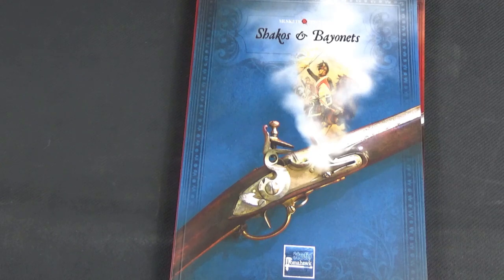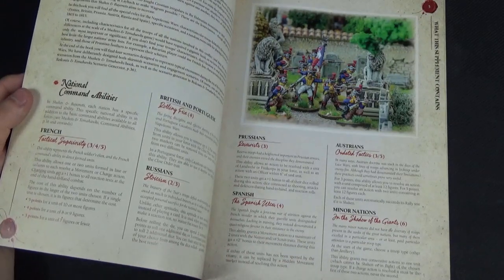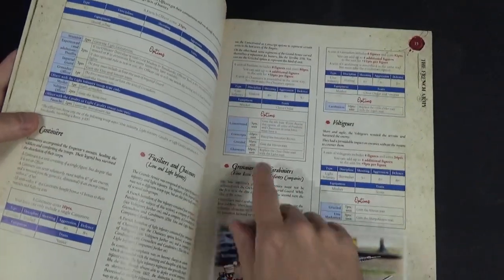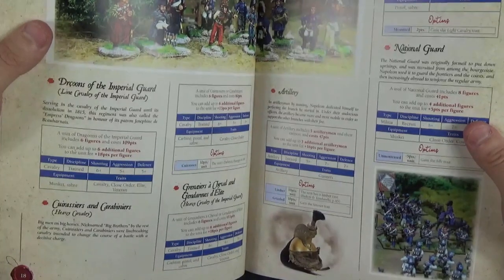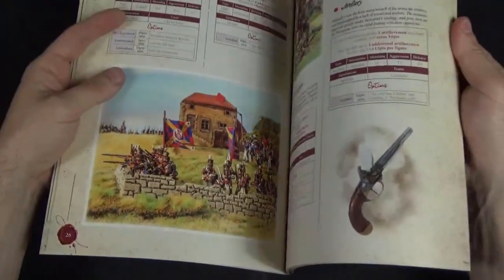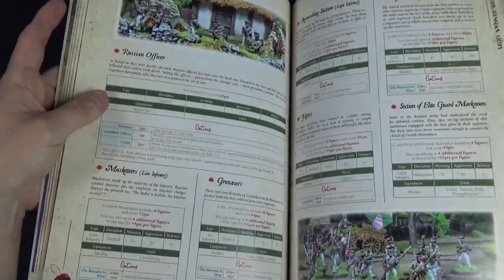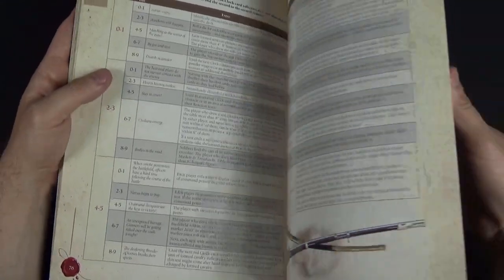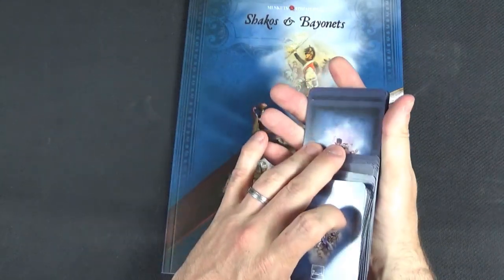Shakos and Bayonets Napoleonic Rules Review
Andy reviews the new Shakos and Bayonets Expansion for the Muskets and Tomohawks Rules
This expansion and the accompanying cards allow you to play skirmishes and small battles in the wars of Napoleon with 40-100 models per side. Nations covered include France, Britain/Portugal, Prussian, Spain, Russia and Austria plus a number of smaller nations. Also includes 4 new scenarios
These rules are available from North Star Miniatures in the UK